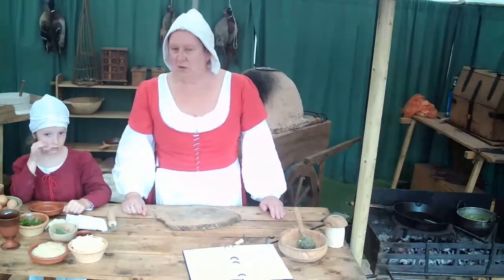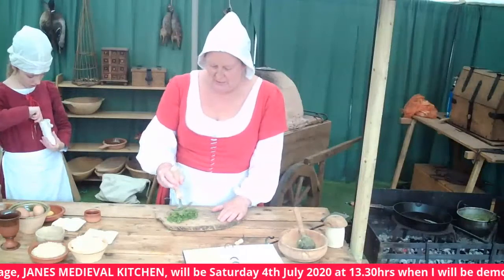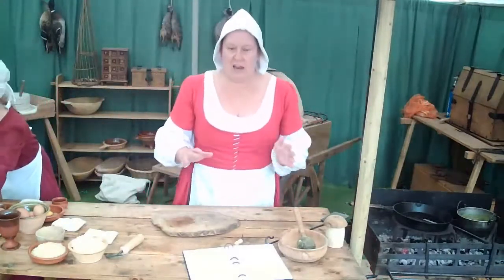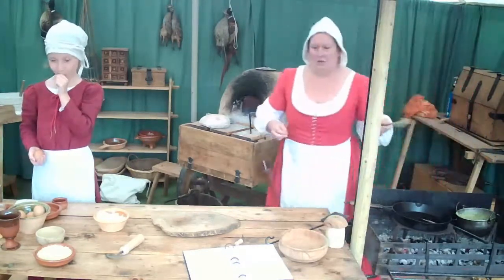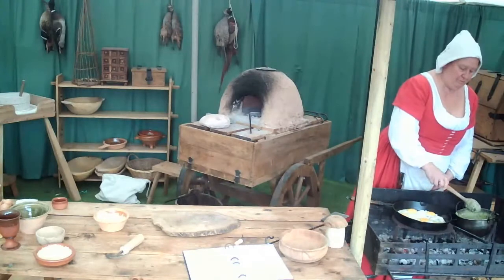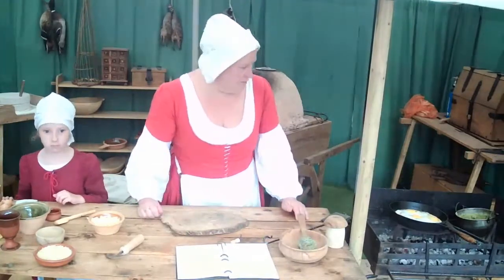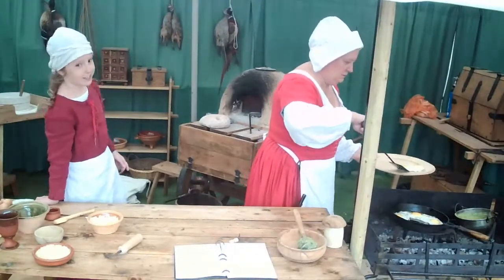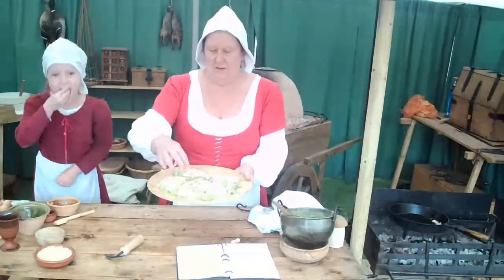Recipe 20 Brouet Vert D'Oeufs Et De Fromage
This is a great recipe that you will most certainly enjoy